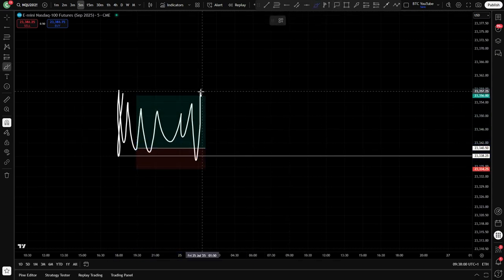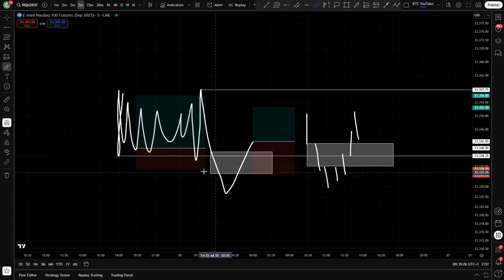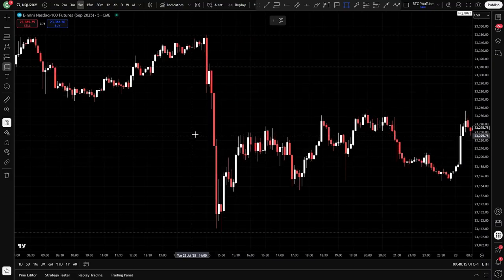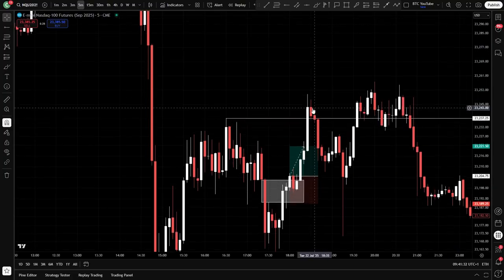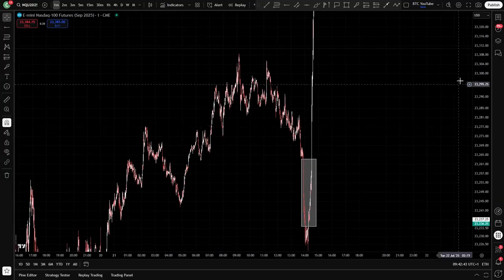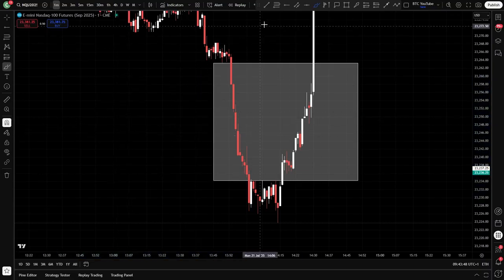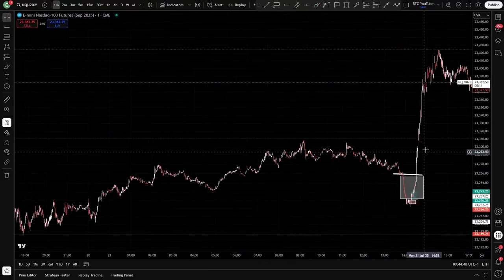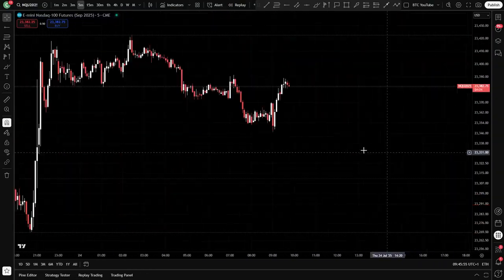80% WIN RATE STRATEGY EXPLAINED (UNREAL WIN RATE...)